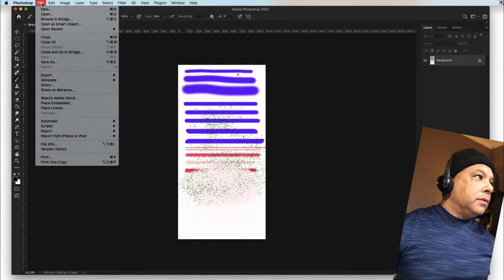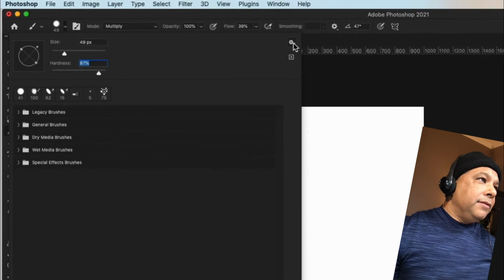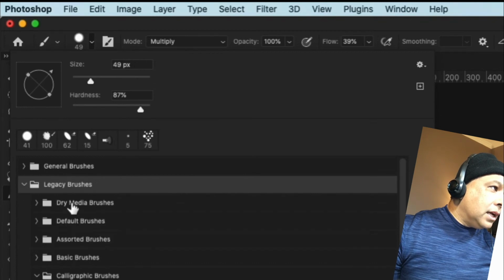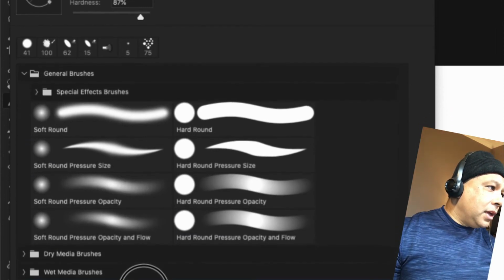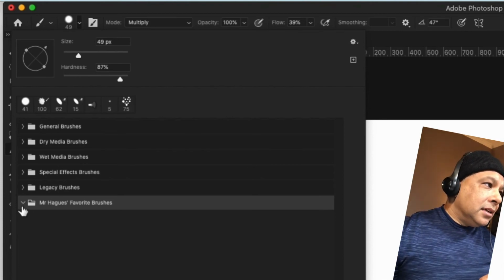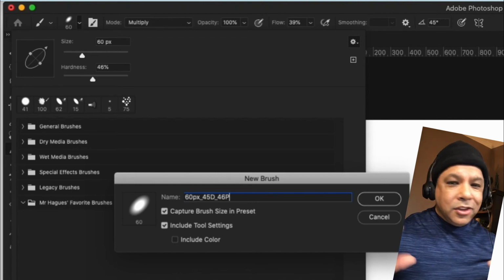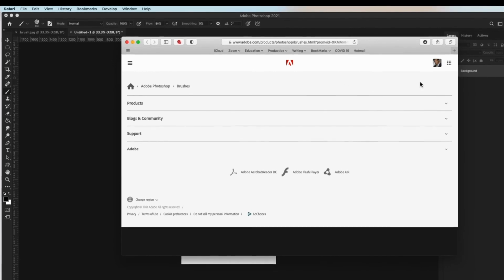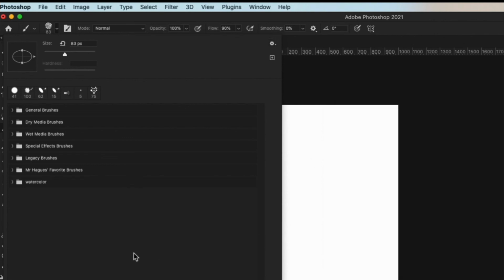Intro Graphics : The Brush Tool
The Brush Tool Preset Panel